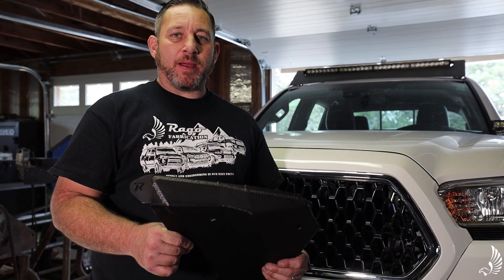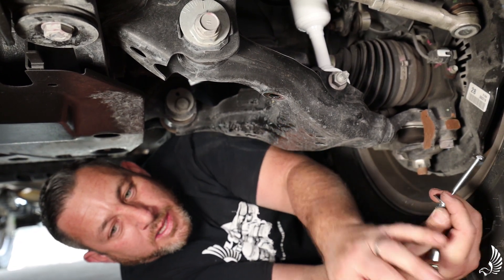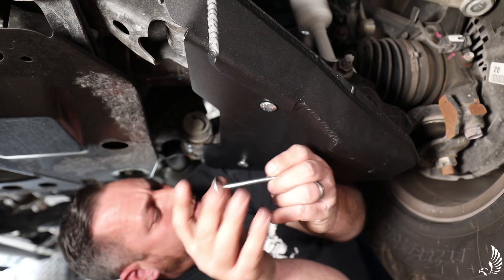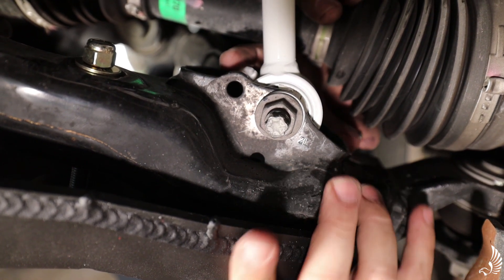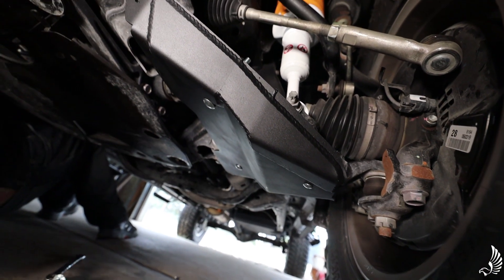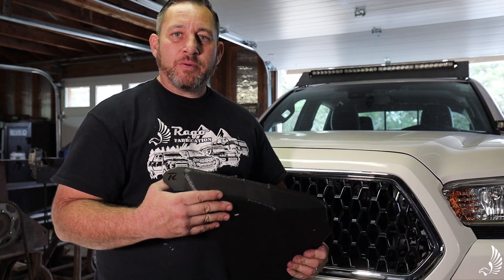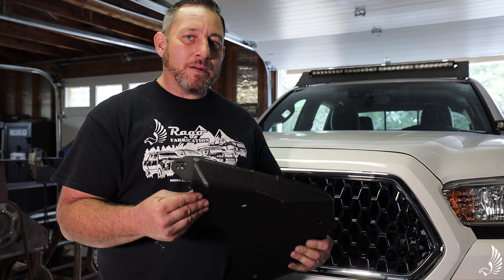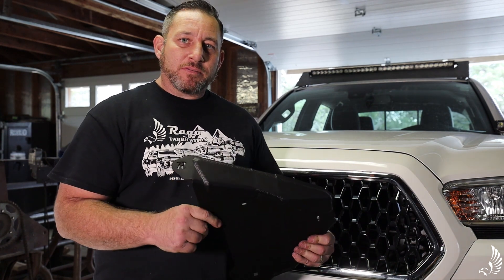Toyota Tacoma Lower Control Arm Skids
The Rago Fabrication Lower Control Arm Skid is a bolt-on solution to protect your lower control arms from debris, rocks, and other trail damaging hazards. The skids are made from 3/16th Cold Roll Steel with welded reinforcements to provide protection from the toughest trails. Sold in Pairs and available in powder coated textured black or raw steel.

TRD PRO - WILL BE RELEASED SOON. THEY ARE NOT AVAILABLE FOR PURCHASE.